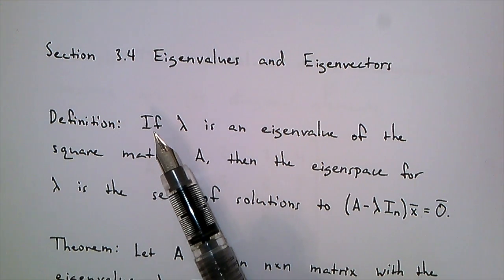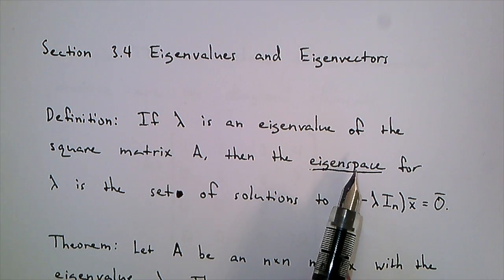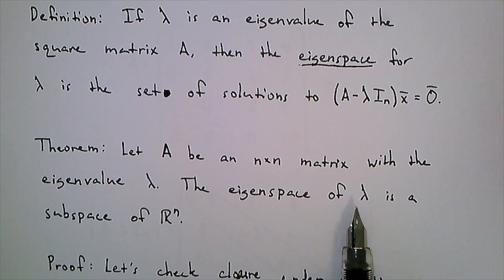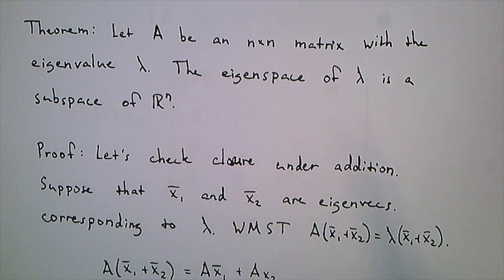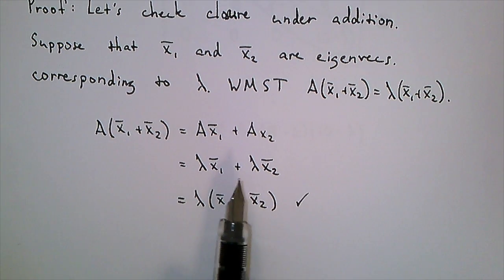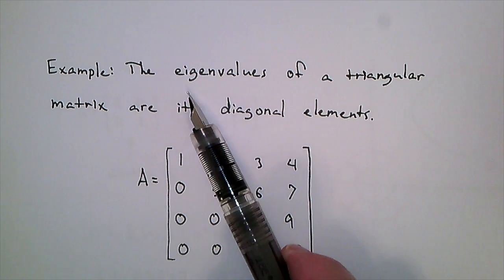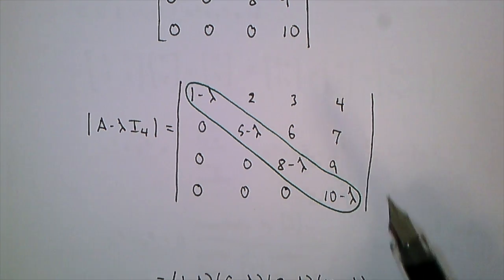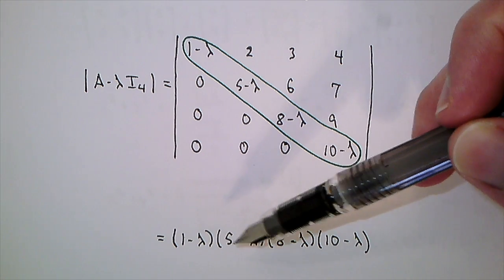3.4 Eigenspaces and Triangular Matrices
In this video, you will learn about eigenspaces and an easy way to compute the eigenvalues of a triangular matrix.